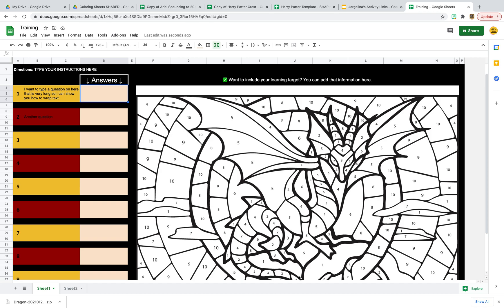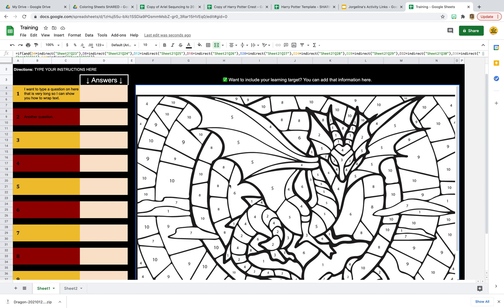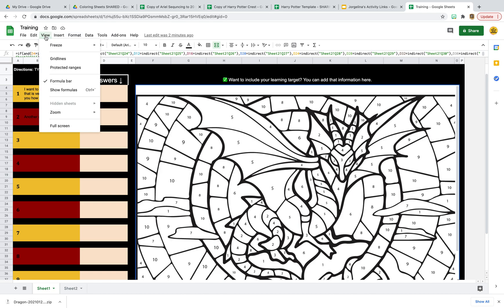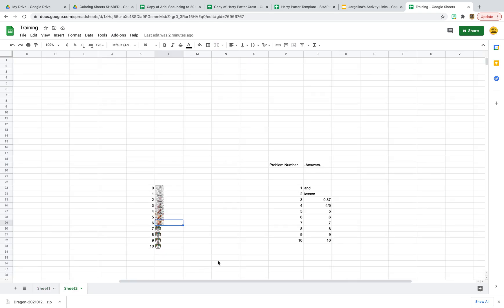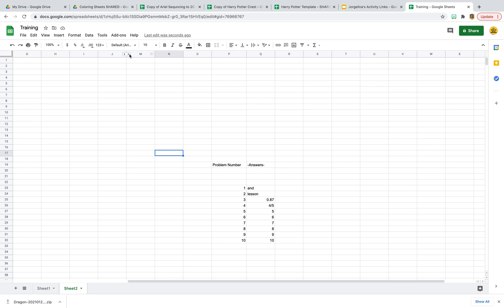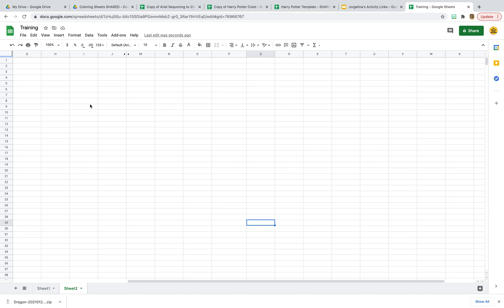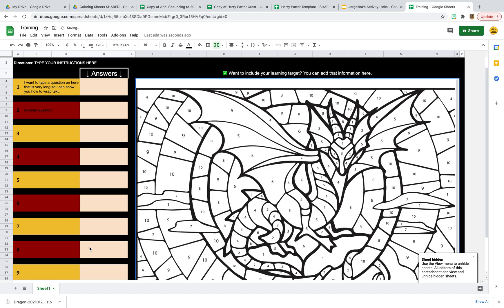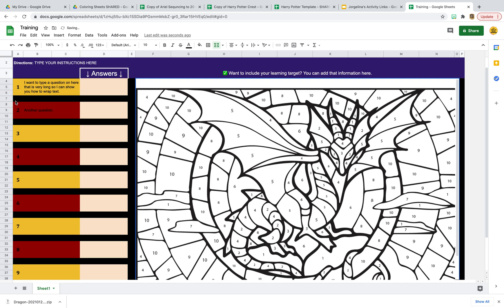How to hide the formula bar and extra sheet in google sheets (Color by numbers)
In this video, I show you how to hide the formula bar, and answer sheet before sharing the activities with your students. This is a series of 3 videos, where I first show you how to edit the answers on a template, then change the pictures, and lastly how to hide the things you don't want your students to see!

Useful Links:
Jorgelina's Activity Links (to get template, buy her a coffee, and/or find other activities) :